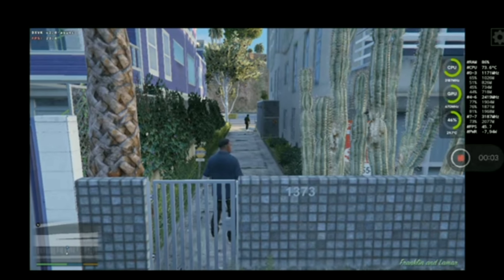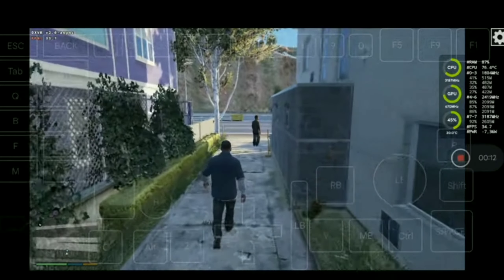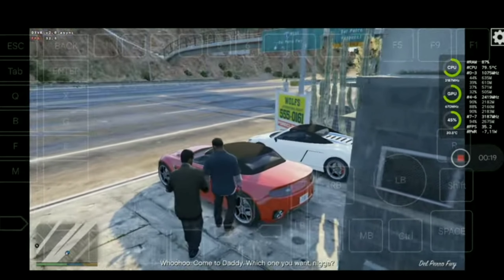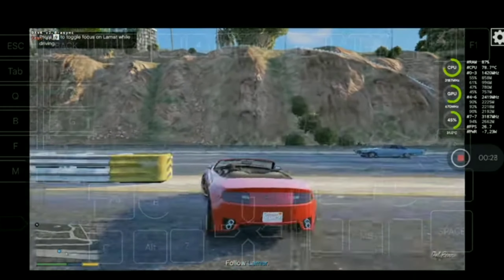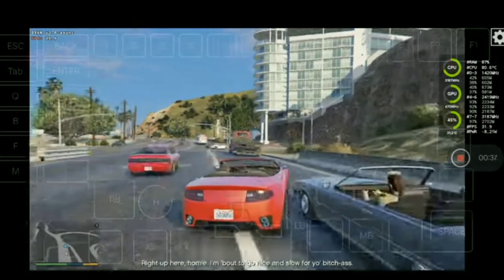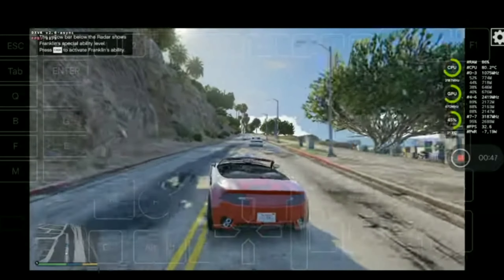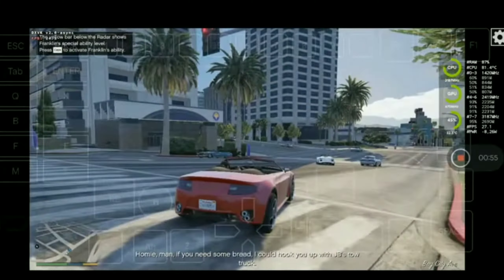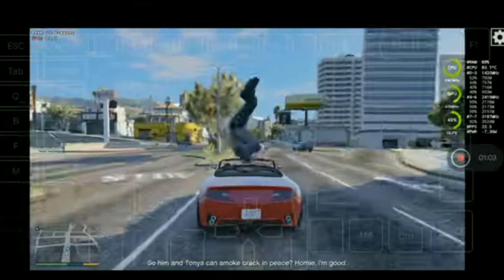🔥Mobox (esync): GTA V/ 25-30fps/ SD870/ Poco F3 108 GB full file Offline In Tamil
🔥ATL family 😍 wait for 20k family❤

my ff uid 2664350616